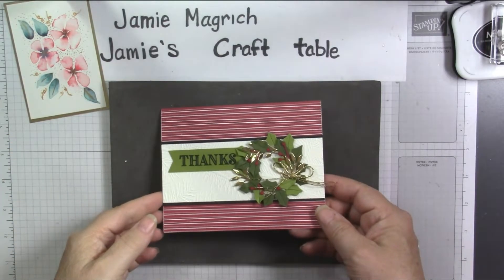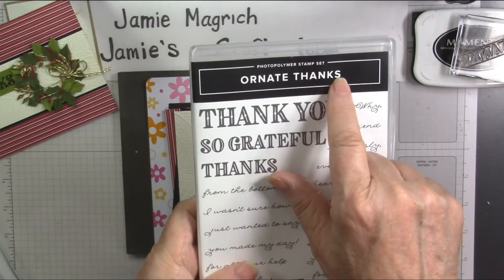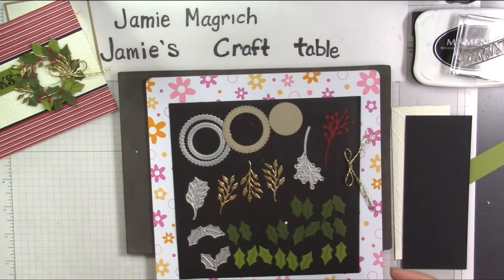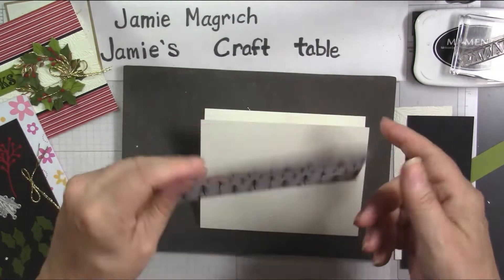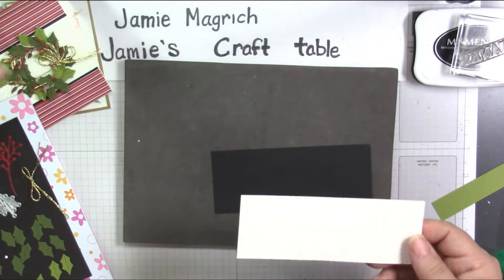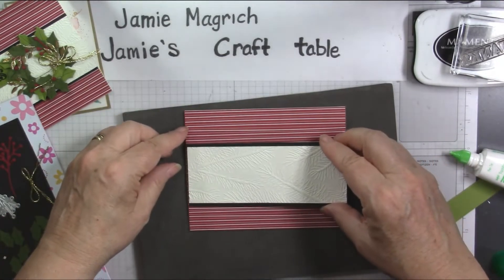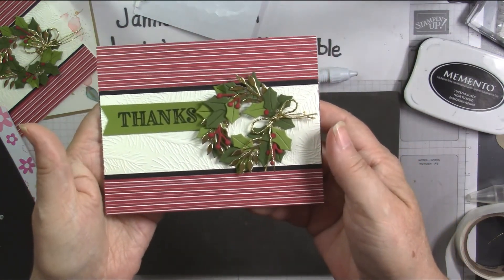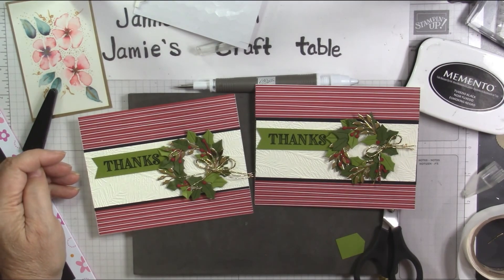Stampin'Up! Christmas trimming dies holly wreath card tutorial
This tutorial uses Stampin' Up! Christmas trimmings Dies 155561, a die from Tasteful labels dies 152886, a sentiment stamp from Ornate Thanks 149471,  Tidings of Christmas designer series paper 155718, vanilla and black  old olive , mossy meadow, cherry cobler , crumbcake card stocks.